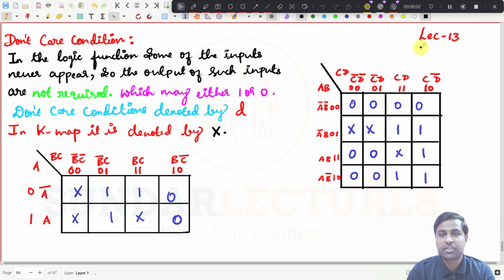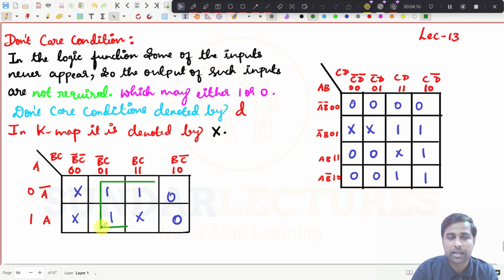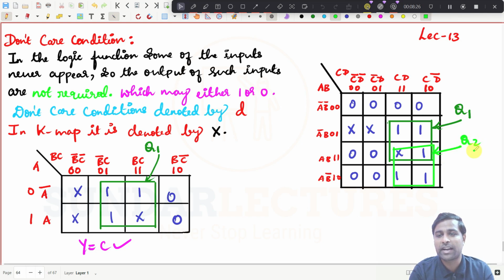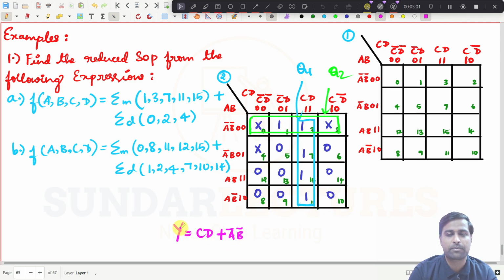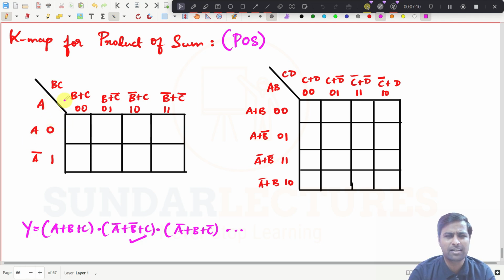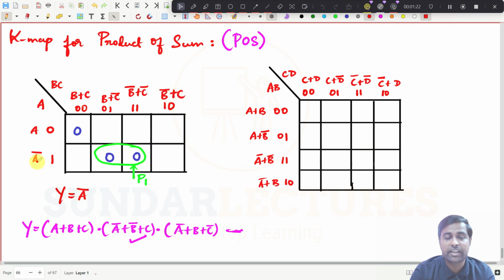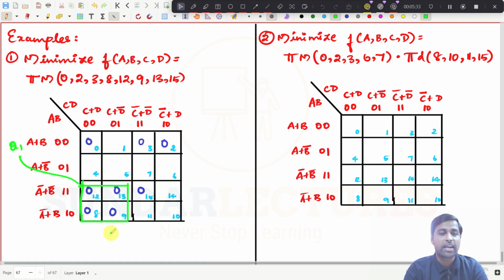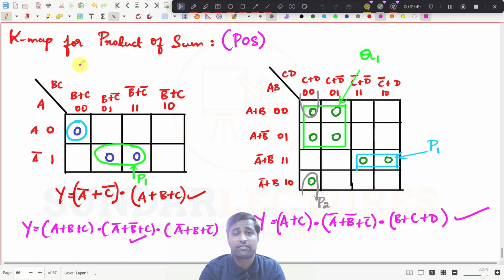DON'T CARE CONDITIONS IN K MAP LECTURE - 13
Procedure to Solve Don't Care Condition in K - Map with Examples in SOP and POS